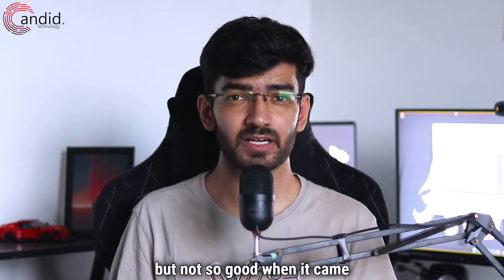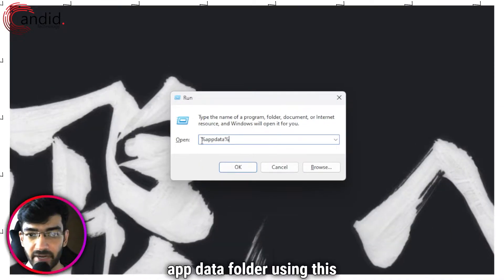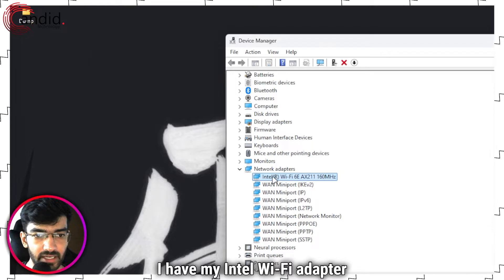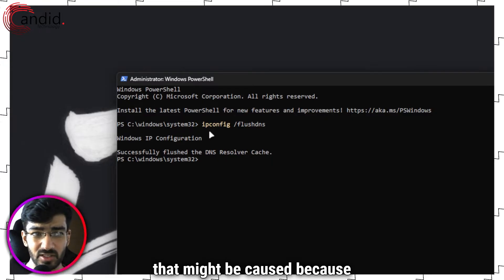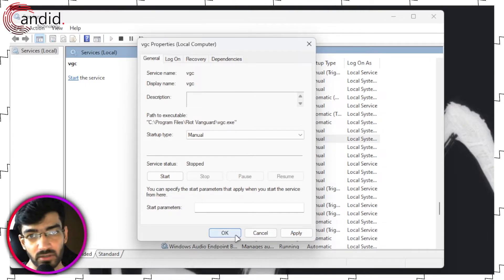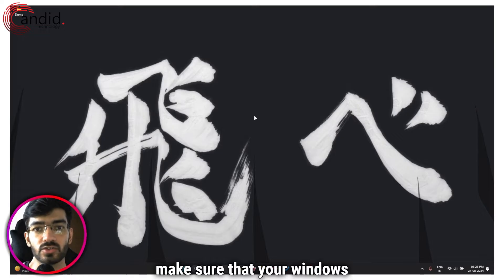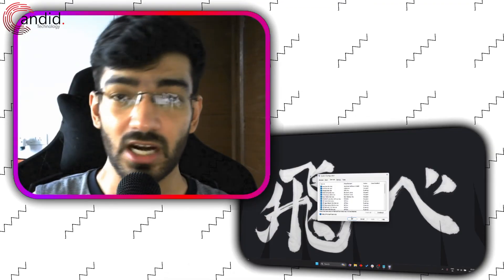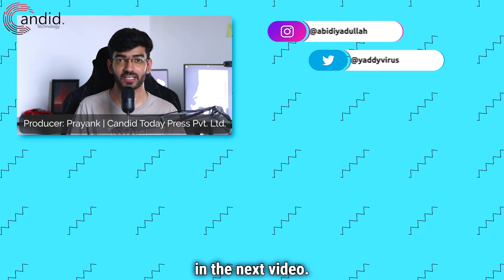How to fix Valorant error code 43? | Candid.Technology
Here is how to fix Valorant error code 43. for more guides and tech explainers, reviews, lists, comparisons and more tech-related stuff.